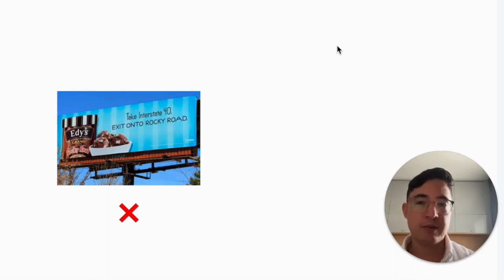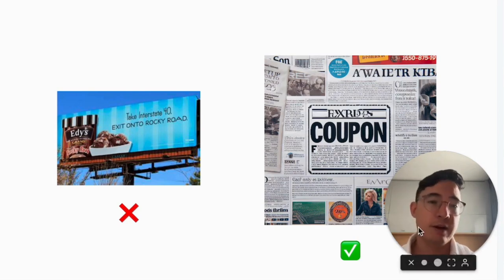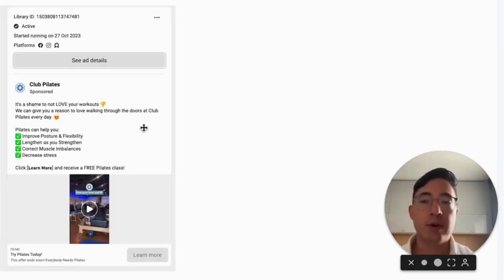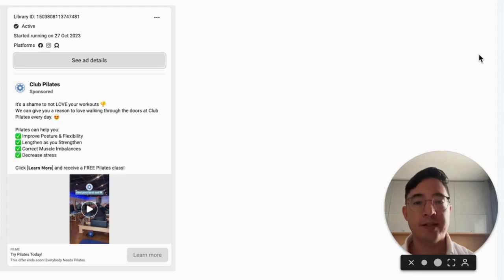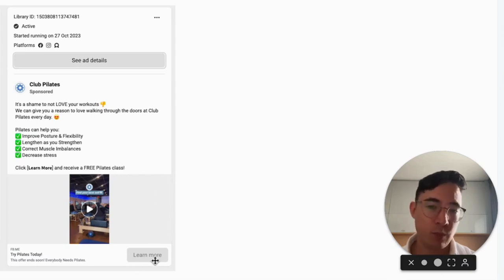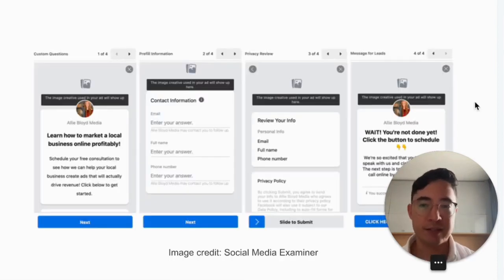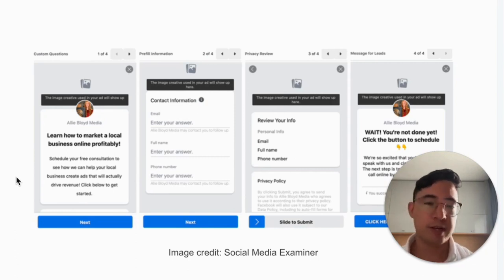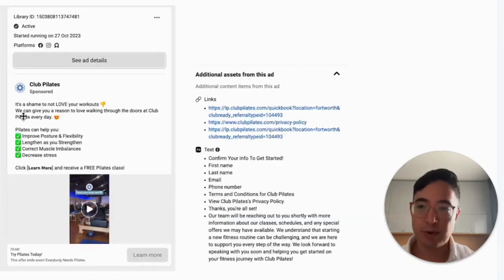How I Run Facebook Ads to Get Leads for Pilates Studios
Stop thinking of Facebook ads like billboards and start using them like old-school coupons to fill your Pilates studio with new students. [👉🏼 Want free personalized advice? Grab 25min for Q&A on my calendar

Most Pilates studios fail with Facebook ads because they use the wrong mental model - here's the proven approach that actually works:

- Why the billboard mindset kills Pilates studio ad performance (and what to do instead)
- The free class offer strategy that gets people through your door without devaluing your service
- Facebook form setup that keeps leads on-platform for better tracking and cheaper costs
- Lead Center workflow that turns form submissions into scheduled trial sessions
- The critical handoff process from digital lead to in-person conversion that determines your ROI